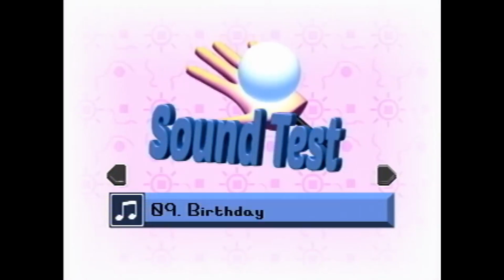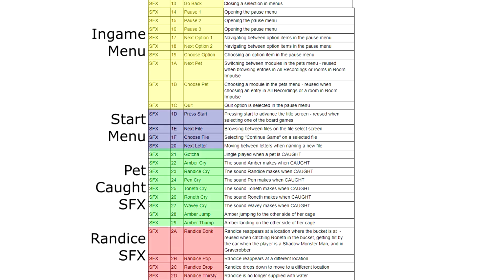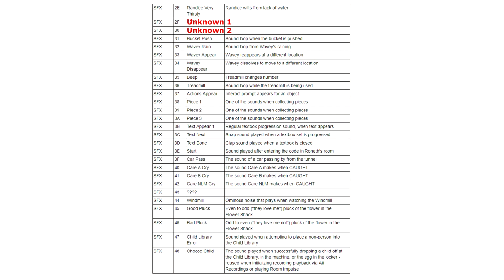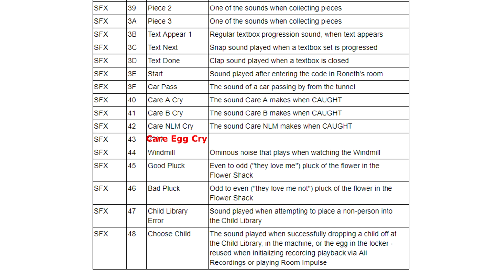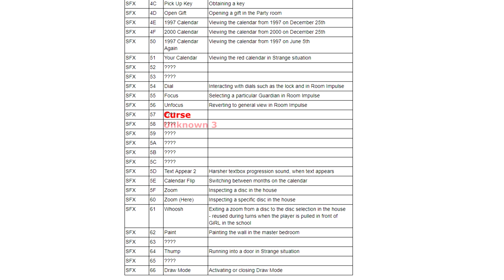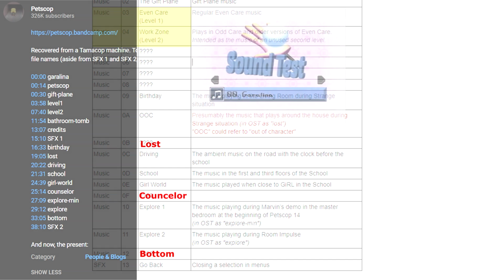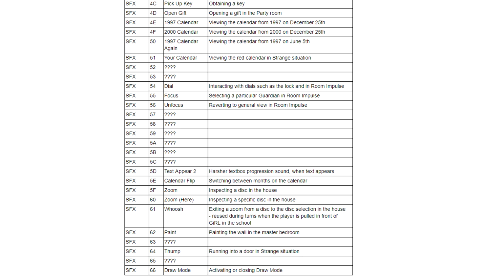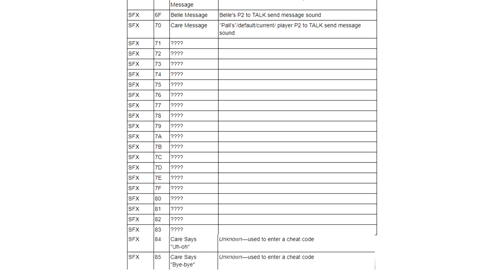Sound Files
Took Me ages to research and make.
A lot of speculation from your favorite guy.
Also i bought a new computer and therefore lost
my hacked version of Photoshop, so i have to use paint,
that's why a lot of the visuals in this look Janky as
hell.

Part 2 Coming Soon Hopefully.
Also tell me if any of my videos have pre roll ads on them, they shouldn't but some times they do. I'll always try to have the bare minimum.